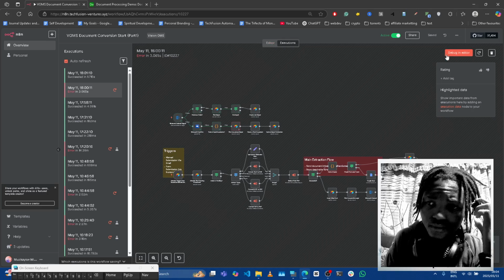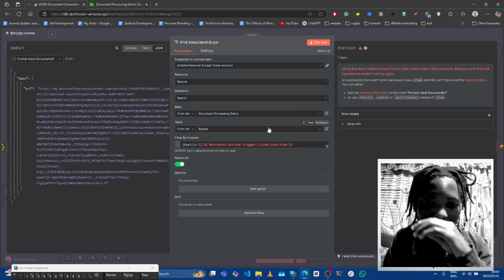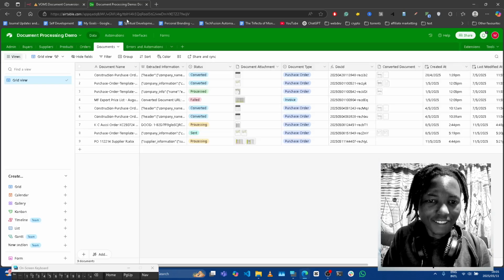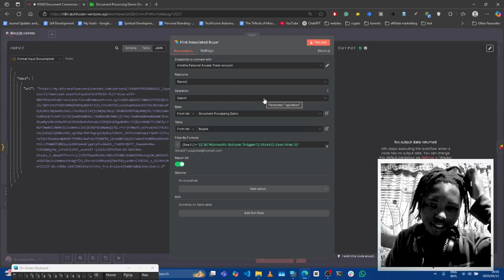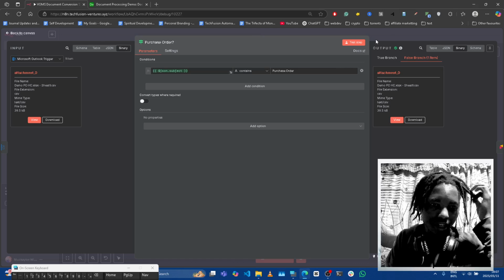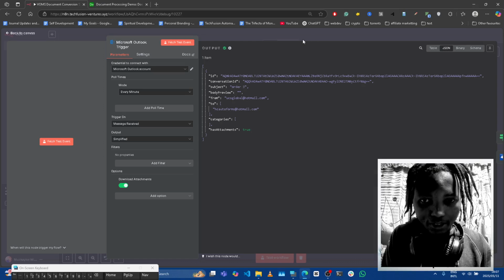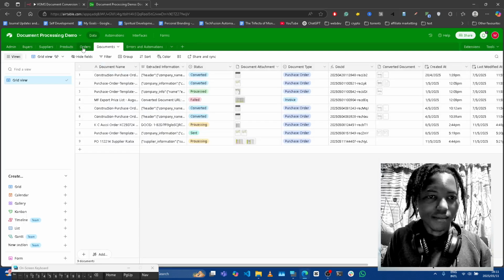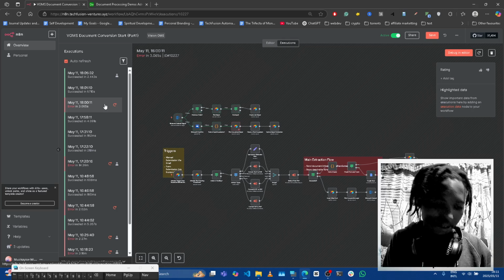Making Things Work! || Building My AI Automation Business in Public Day 60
Hey, the name's Muzi. Hope you enjoyed this video and found.